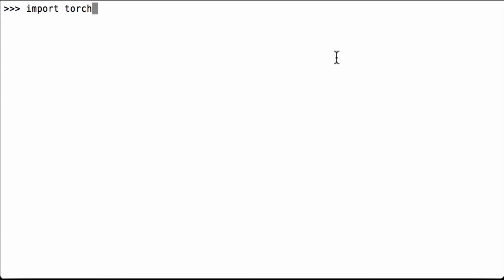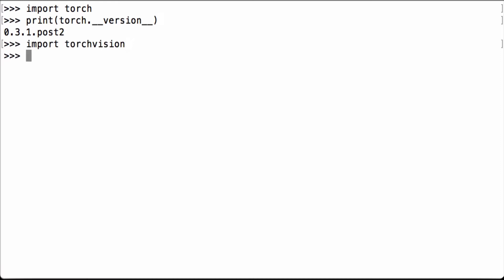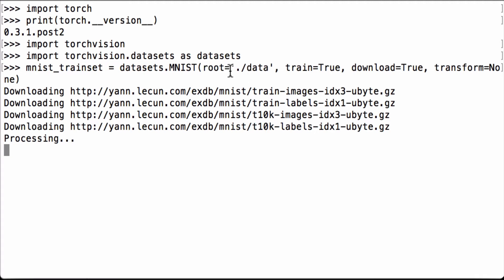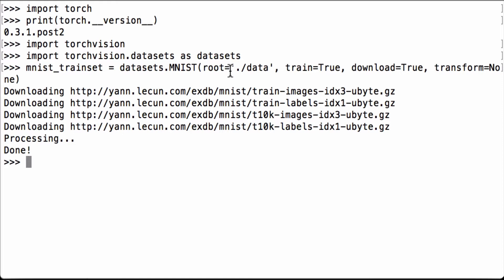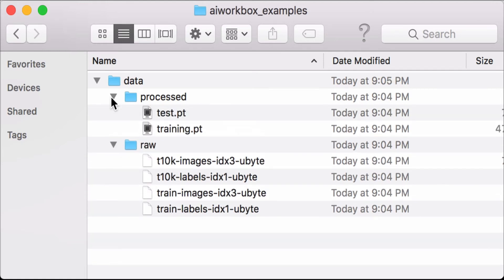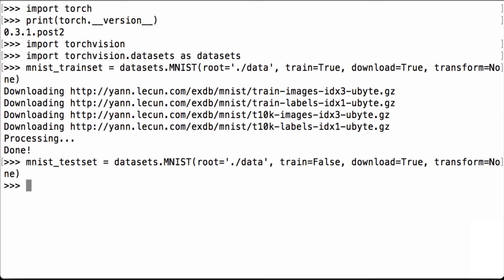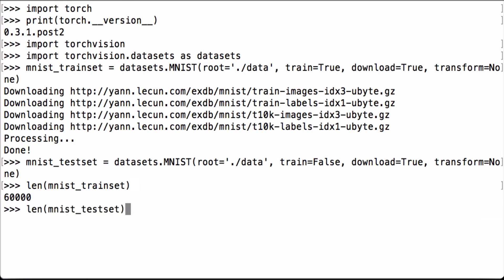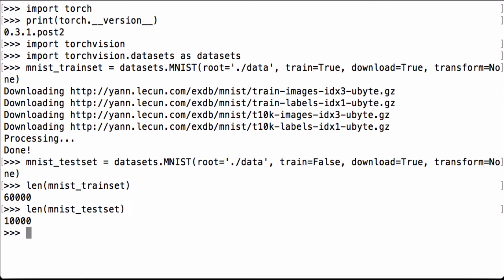Load MNIST Dataset from PyTorch Torchvision - PyTorch Tutorial